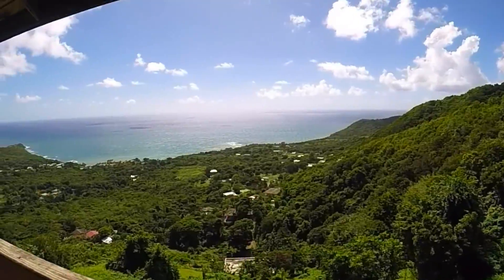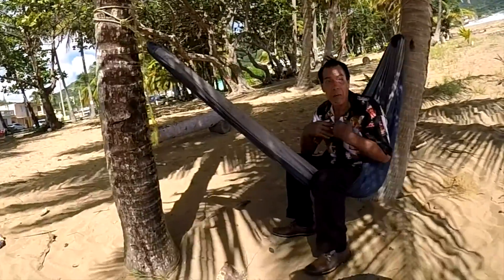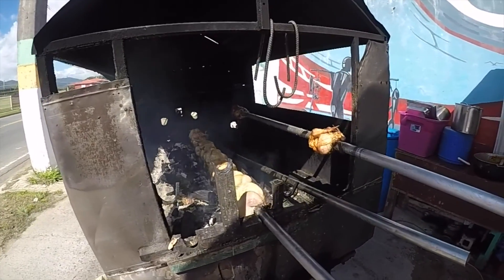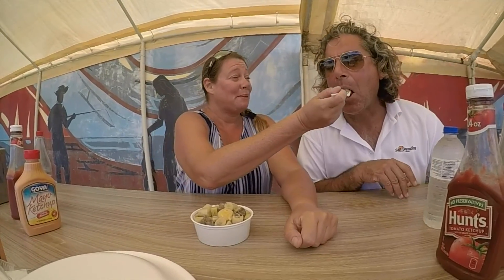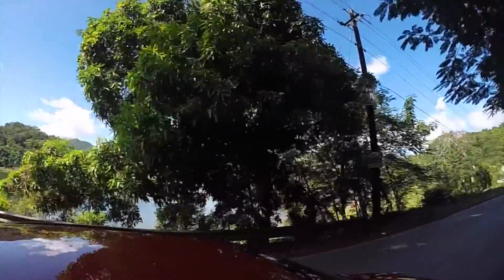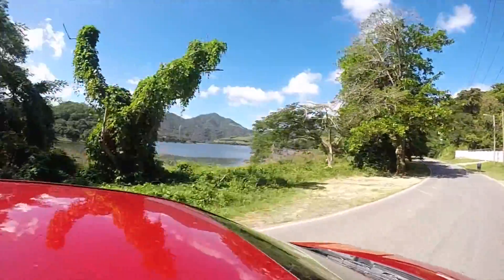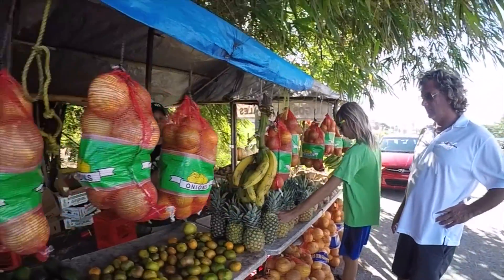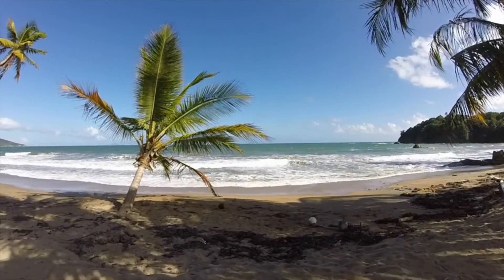S2 - 5, Puerto Rico Road trip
We rented a car and toured the Southern Coast of Puerto Rico. We drove along the coast from Humacao to Arroyo. The views out over the Caribbean Sea were stunning and the local cuisine was tasty! Ride along with us as we explore the road side food stands and beaches of this area.